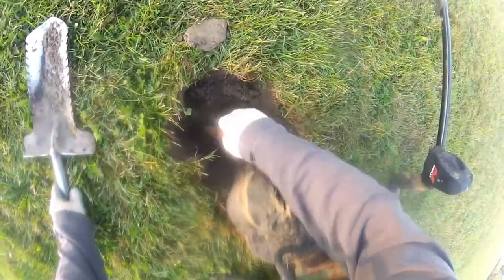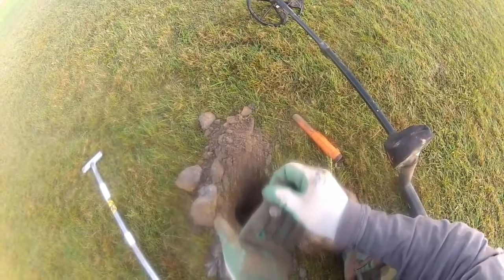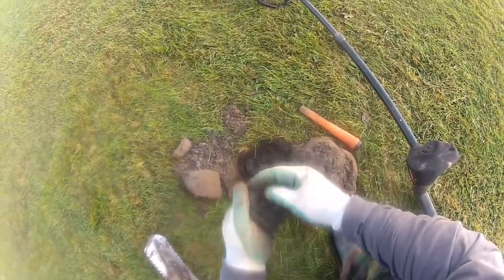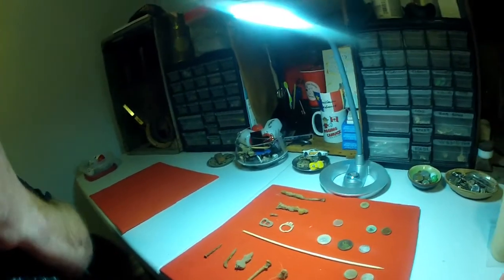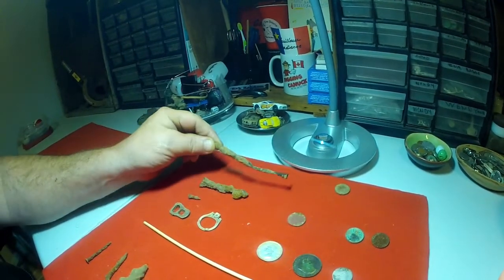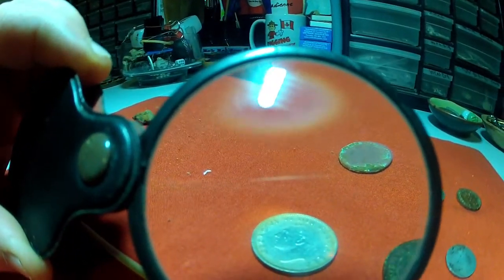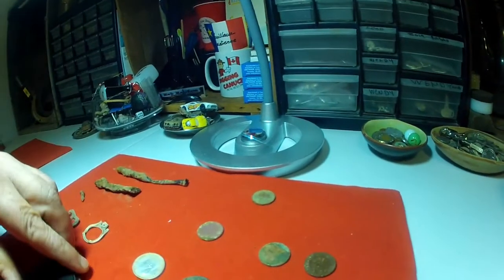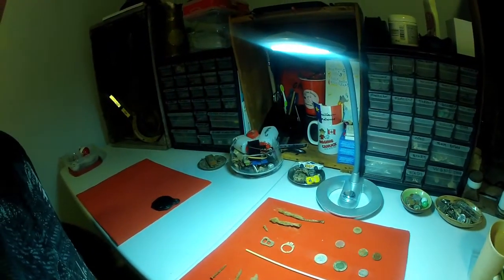Metal Detecting with Minelab E-Trac "Silver Bucket Lister" silver quarter and largie. RMD ;)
Well i started to go back to the honey hole before winter gets here, Got lucky right off the start..1950 silver quarter , then i got really lucky and dug a 'seated liberty dime' Yeah, , couldnt believe it myself. and then a nice King Edward VII largie.
atb
Michael  (CRH)